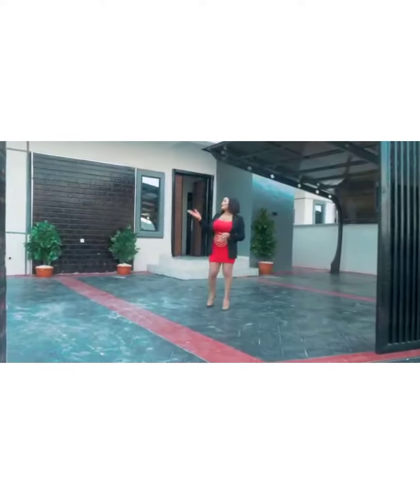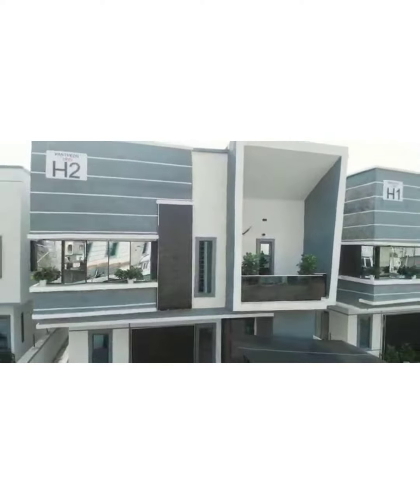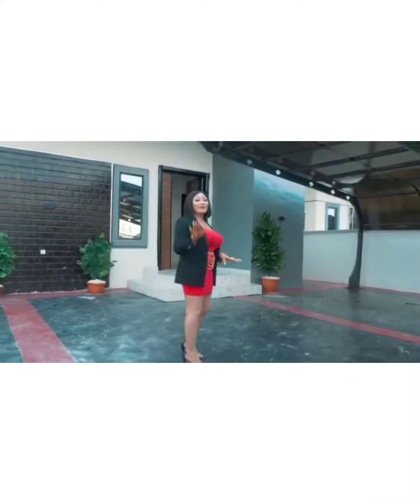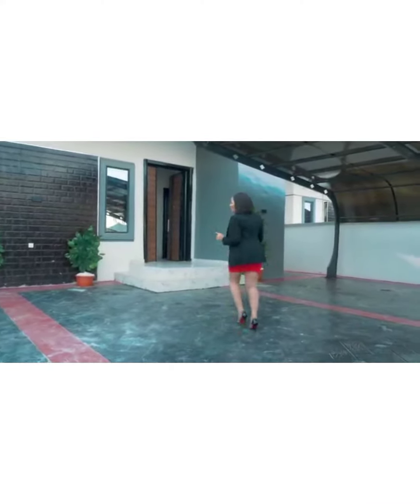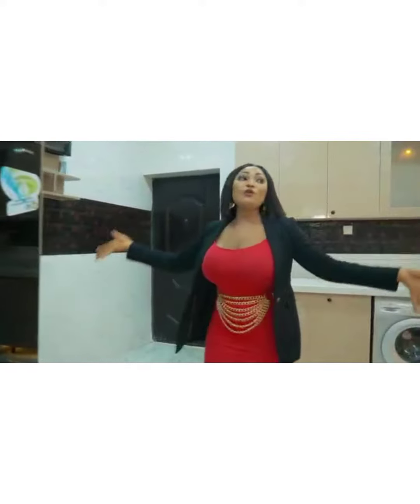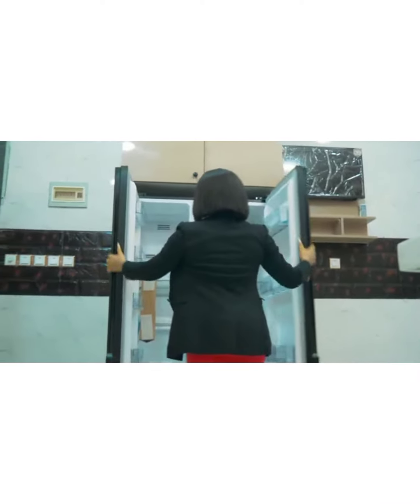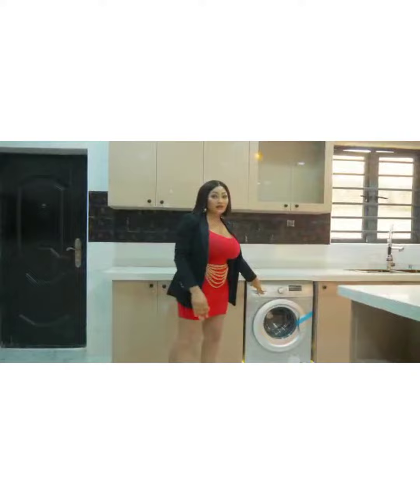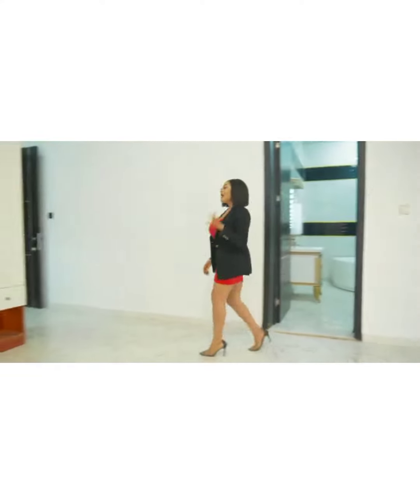Smart Home for Sale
*PROPERTY TYPE*

Fully Automated Smart Duplexes

 LOCATION
Cluster one Estate, Lekki County Road IKOTA Lekki Lagos.

*Property Types & Price

*3 Bedroom Fully Detached* N75,000,000
4 Bedroom Fully Detached With BQ - N110m
5 Bedroom Fully Detached House With BQ - N120m/N140m

Initial Deposit : 15% - 40% and Spread Balance for 3-6months

Features:

- Fully Automated Smart Homes
- Refrigerator
- TV
- AC
- Washing Machine
- Oven
- Secured estate
- Fully Fitted Kitchen
- Water Heaters
- Pop Ceiling
- Jacuzzi